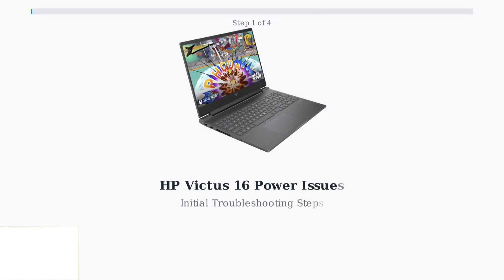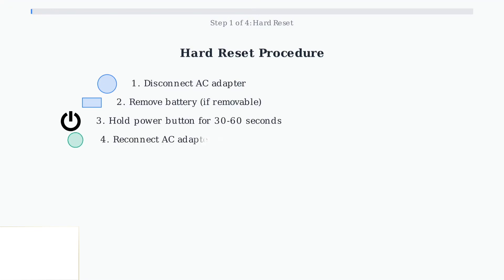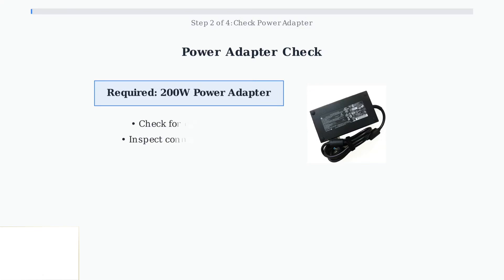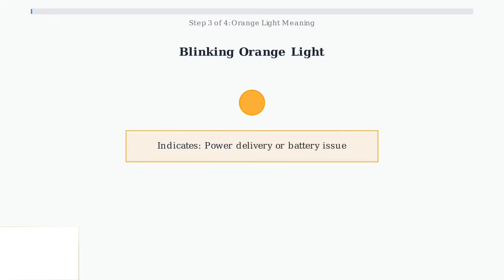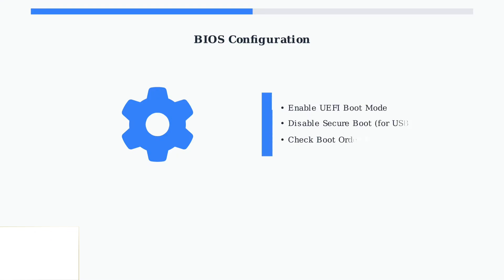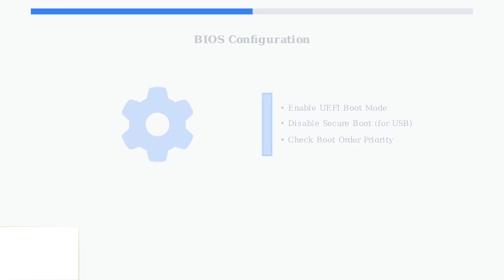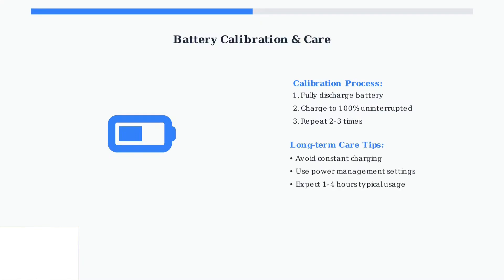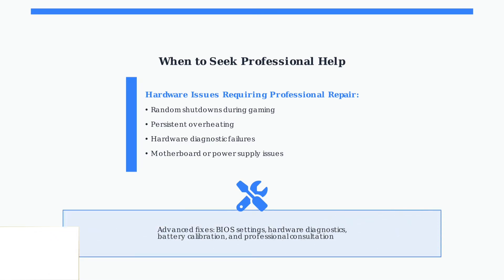HP Victus 16 Not Turning On – Power Issue Troubleshooting & Fix Guide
In this comprehensive troubleshooting guide, we address the common issue of the HP Victus 16 not turning on due to power problems. Whether you're facing a complete power failure or intermittent issues, our step-by-step instructions will help you diagnose and resolve the problem effectively. We cover essential checks, including power connections, battery health, and potential hardware failures. Don't let a power issue hold you back—watch this video to get your HP Victus 16 back up and running smoothly.